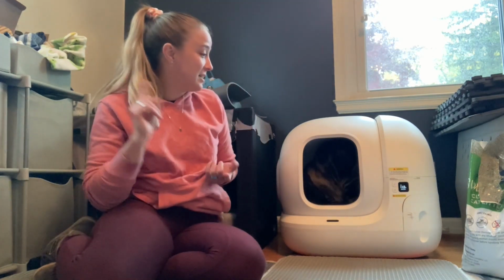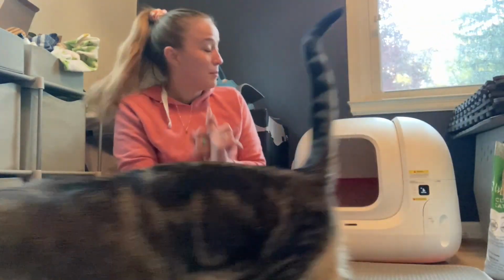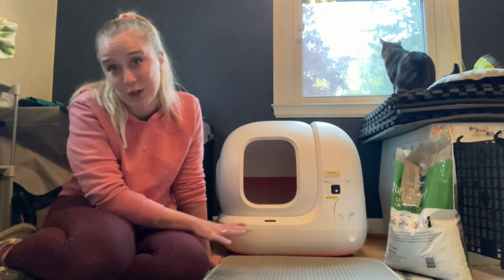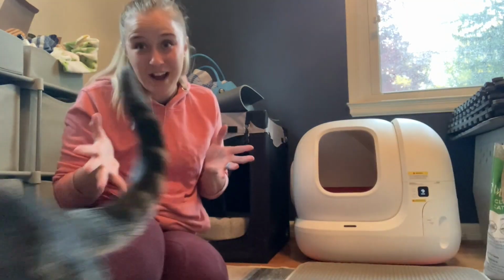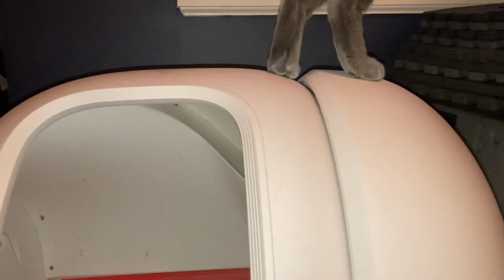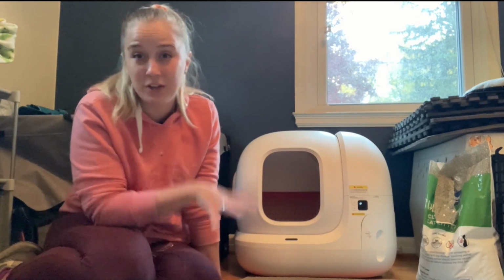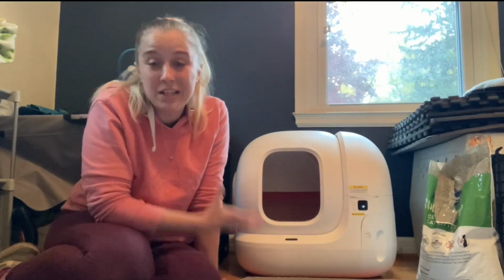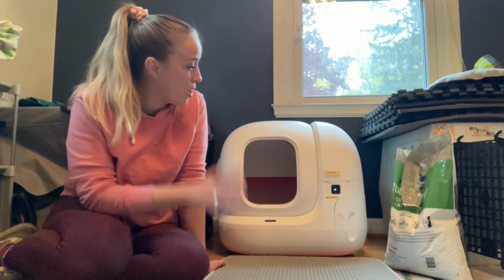Review 2 - PetKit Auto Toilet PURA MAX 1080P